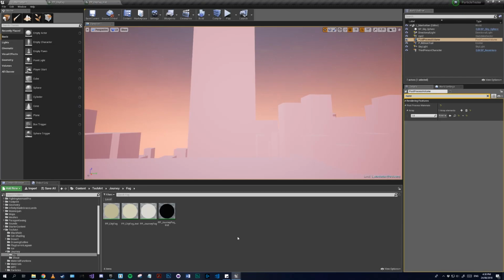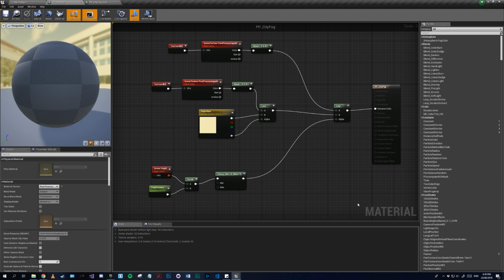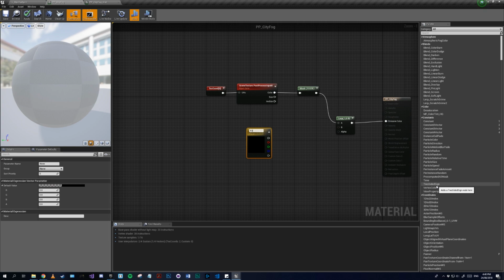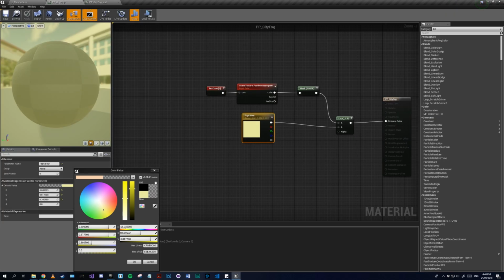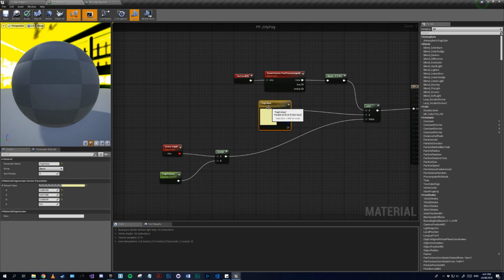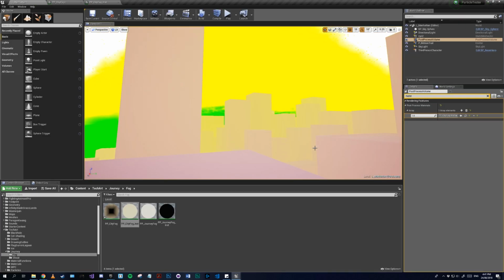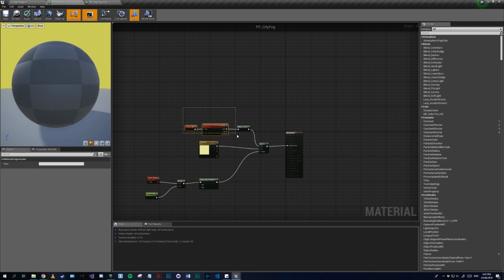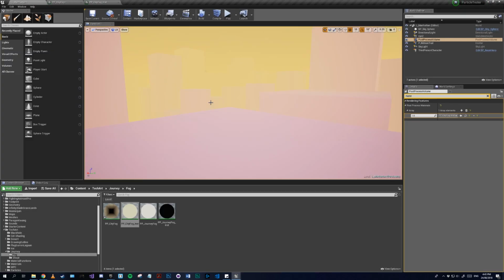UE4 Tutorial - Cheap/Easy Distance Fog